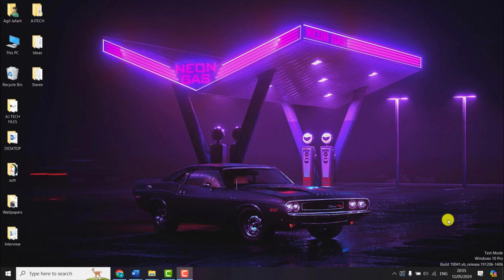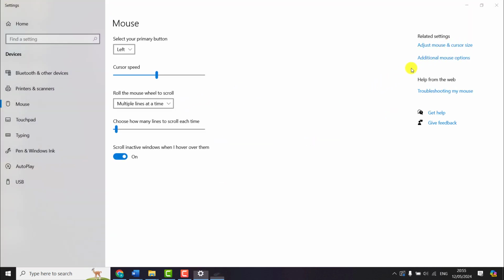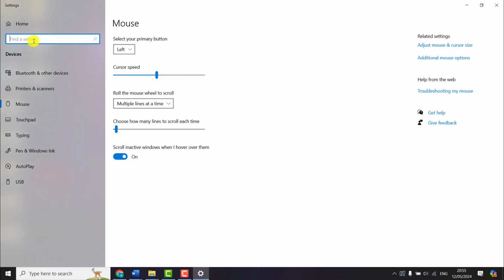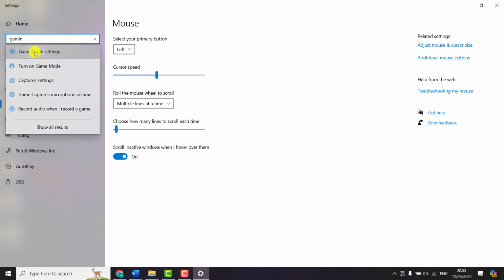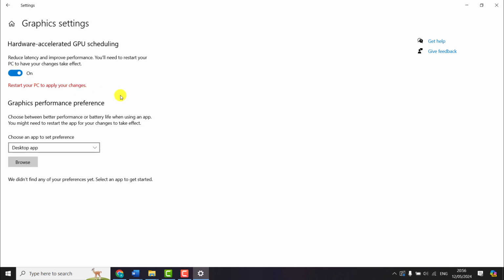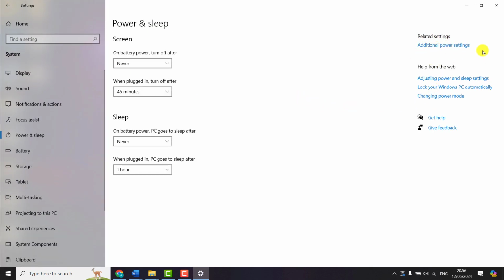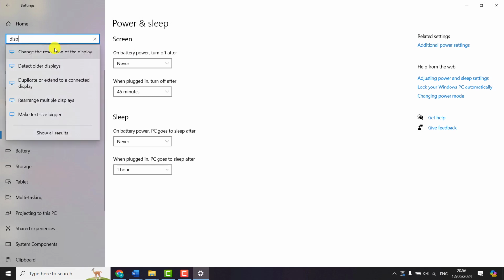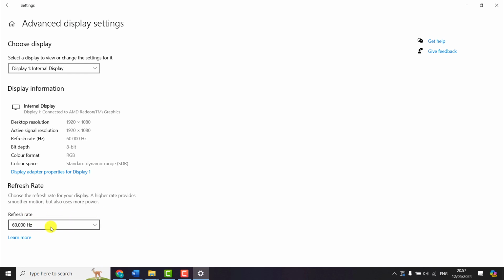5 Settings every PC Gamer should tweak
5 Settings every PC Gamer should tweak
windows settings for PC gamer,
best settings for gaming on pc,
increase gaming performance on windows,